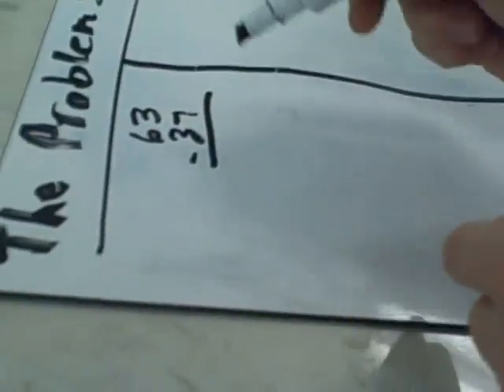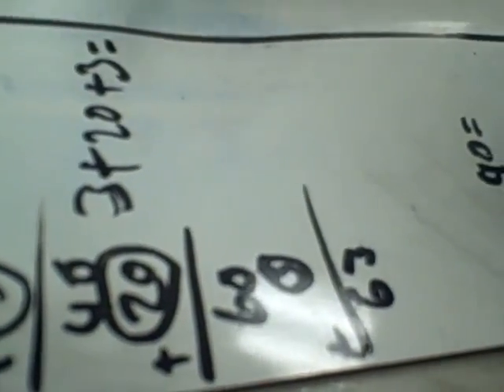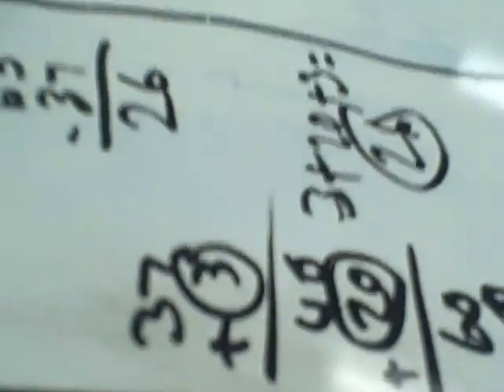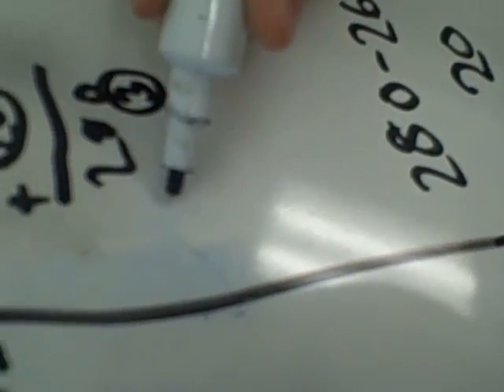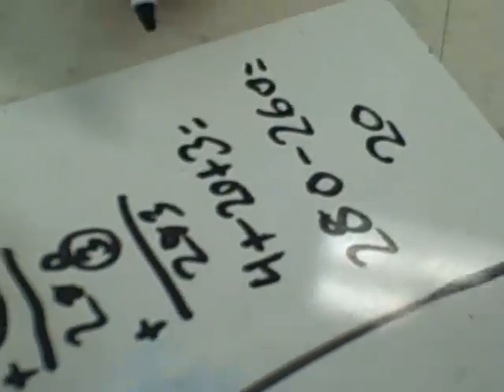Problem Solvers: The Counting up Method for Subtraction